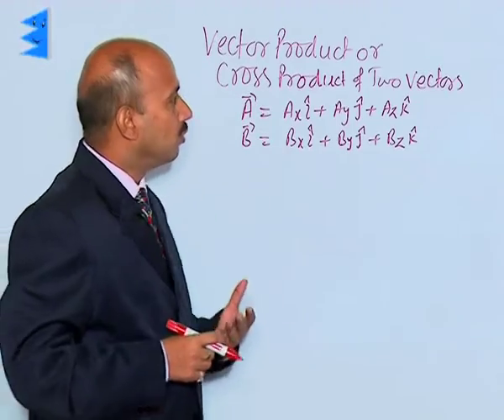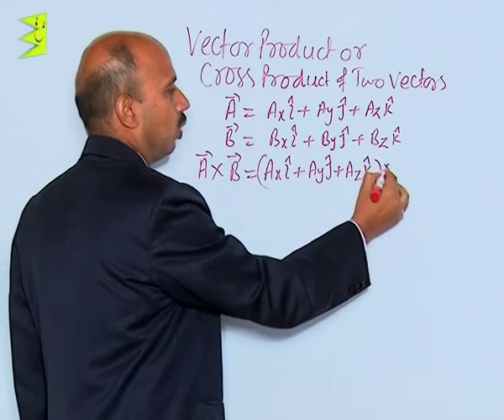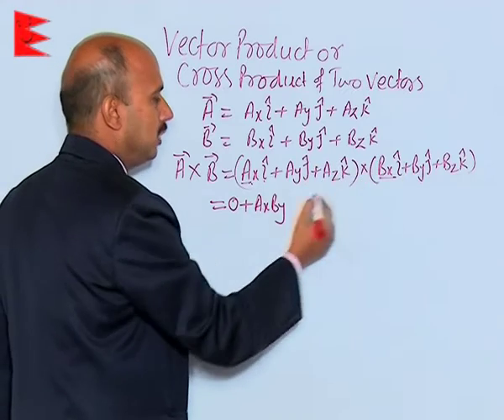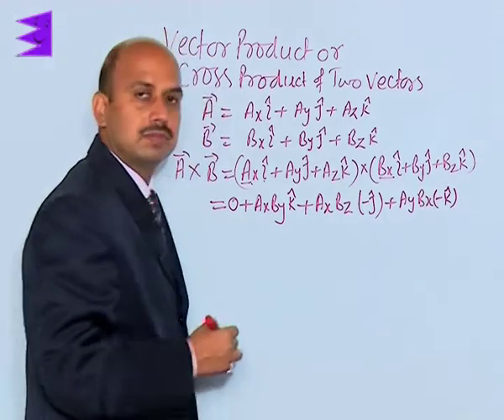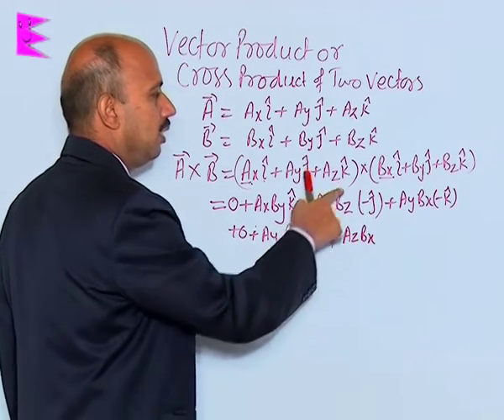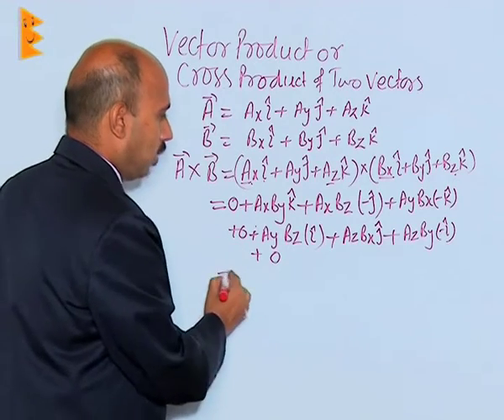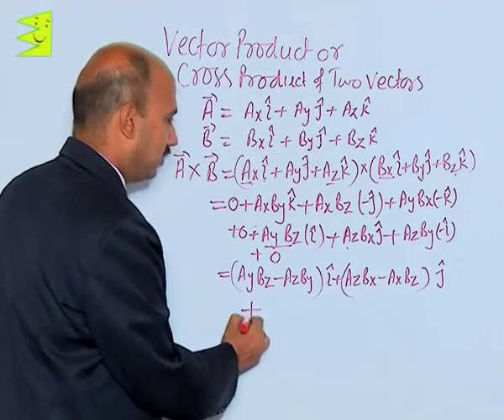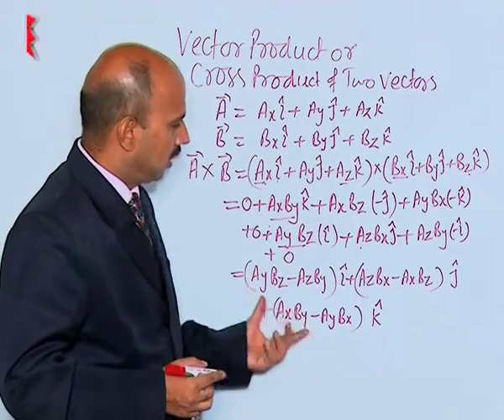CBSE Class 11 Physics System of Particles & Rotational Motion Cross Product of Two Vecto |Extraminds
Topic: Cross Product of Two Vectors
Extraminds